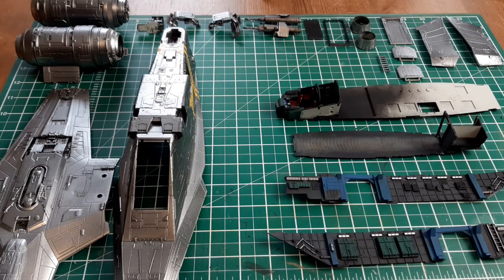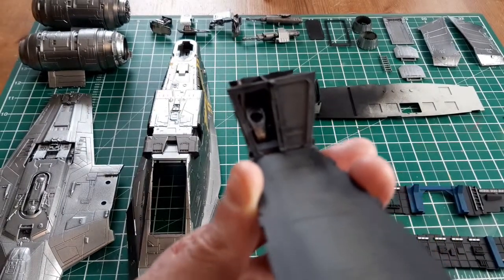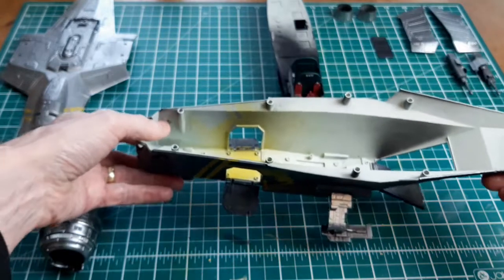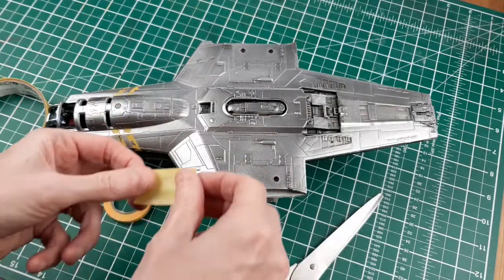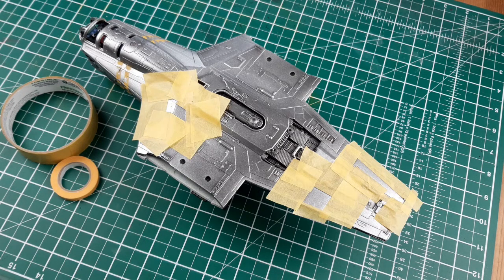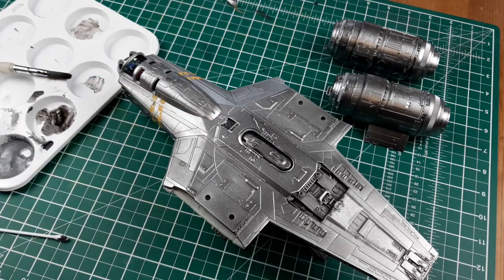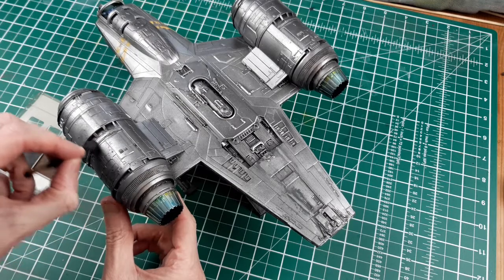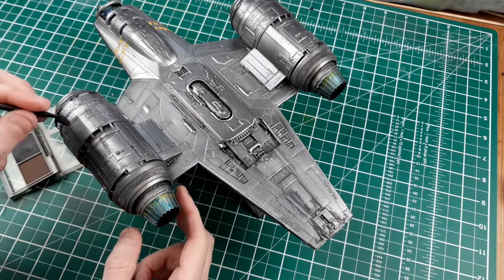Star Wars The Mandalorian Revell 1:72 scale Razor Crest model kit build | Part 4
This is the way! Welcome back to part 4 where I finish painting the Revell 1:72 scale model kit of the Razor Crest from hit Disney + show The Mandalorian. In this 4th episode I'll show you how to paint the cockpit and interior of the ship. Then we'll go to town with weathering the exterior and all the little finishing touches that bring a model to life. Building Star Wars vehicle kits is always fun as they are usually weathered and covered in grime, and the Razor Crest is no exception. May the Force be with you.